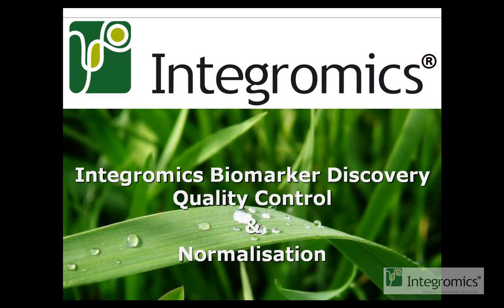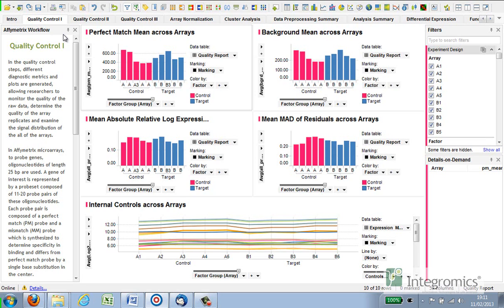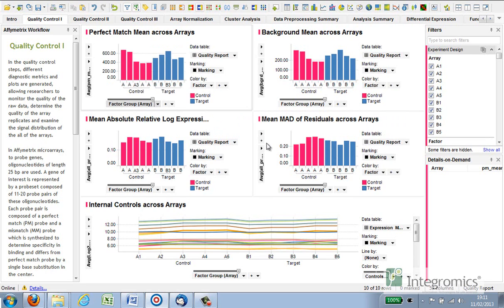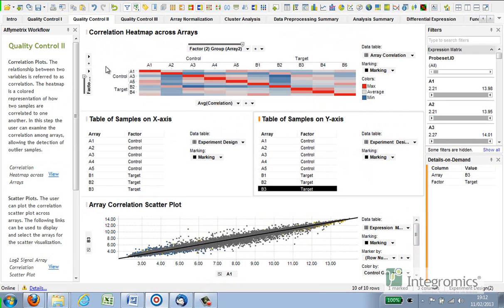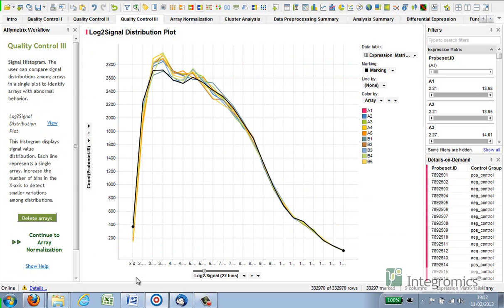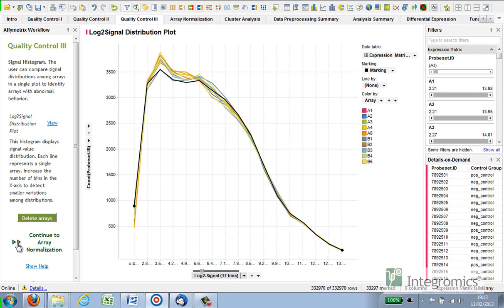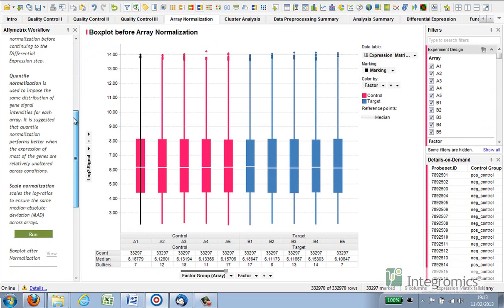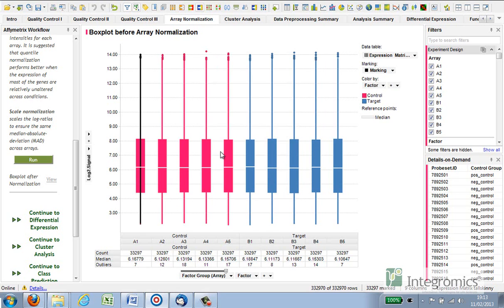OmicsOffice-IBD Quality Control and Normalization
Learn how to perform the quality control step of your microarray data analysis in OmicsOffice-IBD by using the different QC metrics available